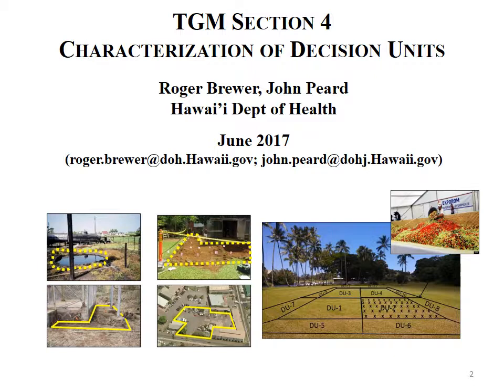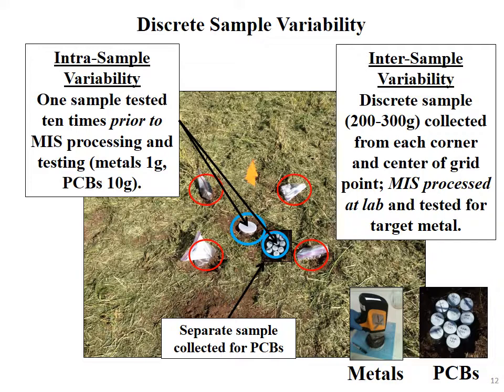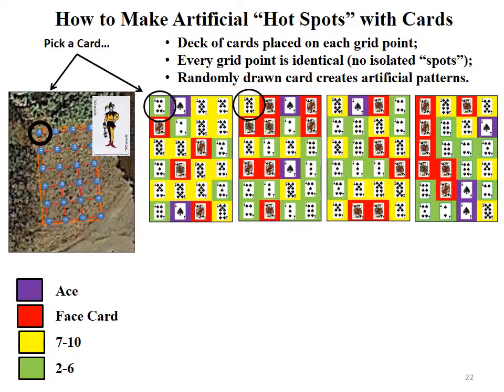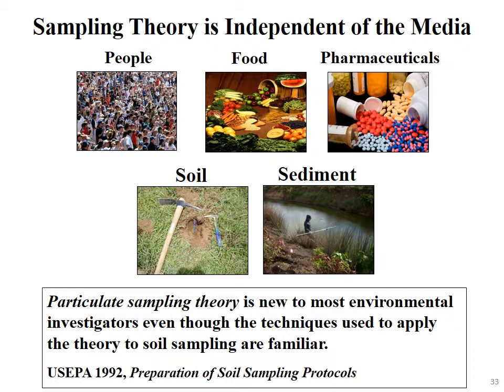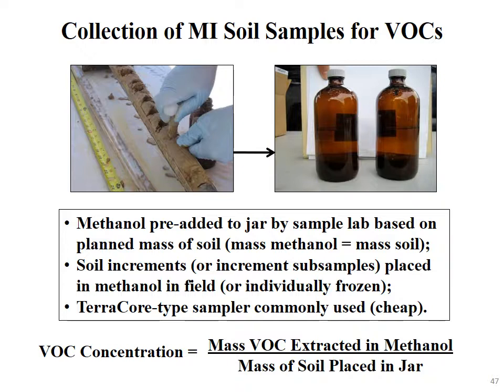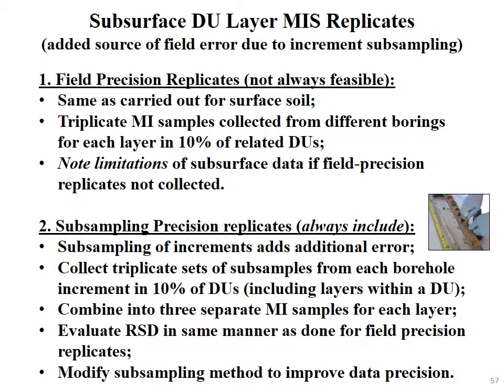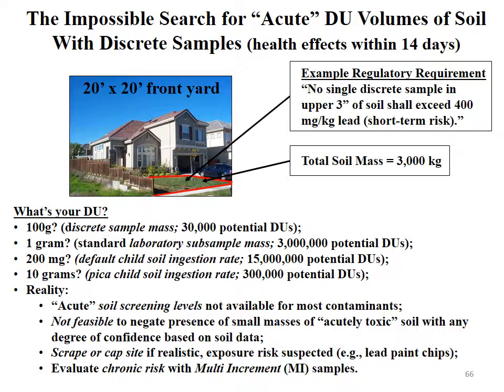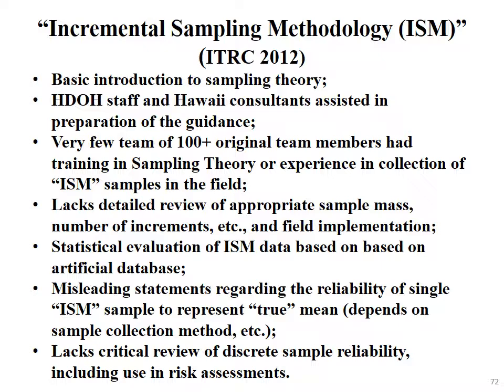DU MIS #3 Sampling Theory June 2017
See below Time Tags to skip to specific topics. Part 3 of the series summarizes the results and implications of an HDOH field study of discrete sample variability (refer to separately posted videos) and presents an introduction to sampling theory and the use of Multi Increment samples to characterize Decision Units.
(0:00)Introduction
(1:43)Decision Units Review
(5:14)TGM Section 4 Contents
(7:29)Why Collect Soil Samples?
(9:34)Origin of Discrete Sampling
(11:41)Common Discrete Data Investigation Problems
(12:57)HDOH Discrete Sample Field Study
(26:39)Implications of Discrete Sample Variability
(34:54)Discrete Small- vs Large-Scale Patterns
(40:17)Random 95% UCLs
(42:06)21st Century Enlightenment
(45:49)Sampling Theory Explained With Salad
(57:23)Multi Increment Soil Sample Basics
(1:01:27)MIS for VOCs
(1:03:00)Evaluation of Replicate MIS Data
(1:05:47)Targeting Salad Spill Areas
(1:08:54)Example DU-MIS Investigation
(1:12:38)DU-MIS Subsurface Investigations
(1:18:41)Additional Notes
(1:20:12)MI Samples vs Composite Samples
(1:25:23)Discrete Data Precision and “Outliers”
(1:32:14)Testing Soil for Acute Toxicity
(1:37:14)MI Sample Data Precision
(1:42:18)Comparison of Discrete vs MIS Data
(1:46:25)Need to Transition from Discrete to MIS
(1:47:10)ITRC ISM Guidance Document